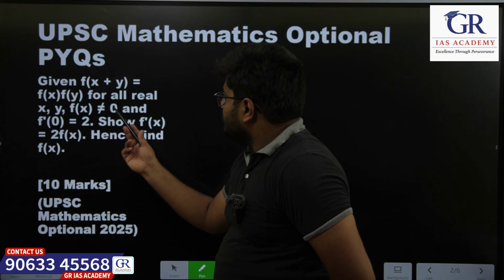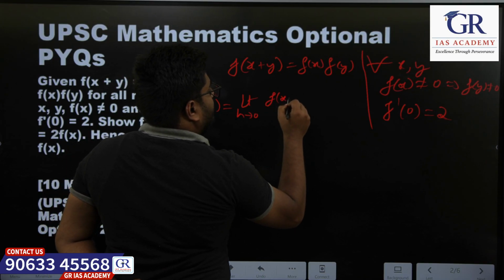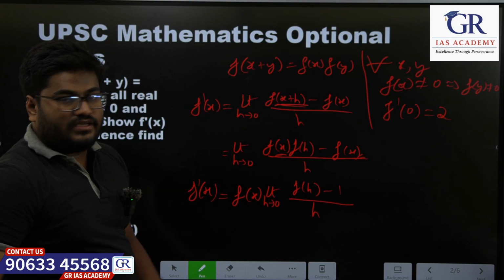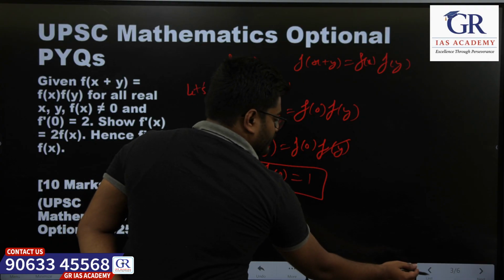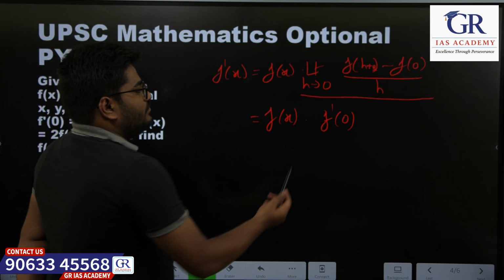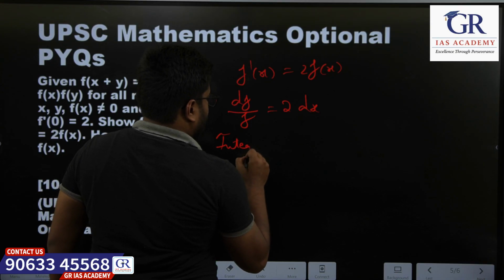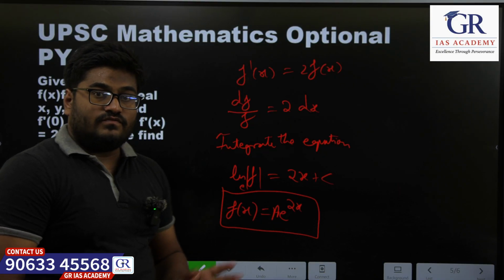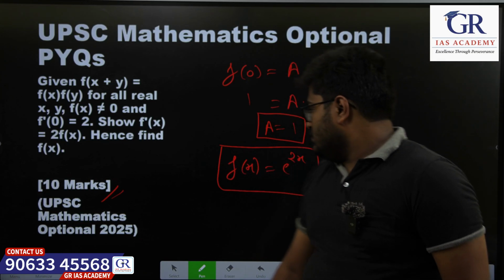UPSC Mathematics Optional 2025 | Paper I | Q1(d) | Functional Equation | PYQ | GR IAS Academy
Problem (UPSC Mathematics Optional):
Given that,
f(x + y) = f(x)f(y) for all real x, y
f(x) ≠ 0 for any real x
f′(0) = 2
Show that f′(x) = 2f(x) for all real x.
Hence find f(x).

In this video, we solve Question 1(d) from UPSC Civil Services Examination 2025 – Mathematics Optional (Paper I).

The problem gives the functional equation

f(x + y) = f(x)f(y)

with the conditions
f(x) ≠ 0 for all real x and f′(0) = 2.

Using the limit definition of derivative (first principles), we show that

f′(x) = 2f(x)

and then determine the function f(x).
This problem helps you understand:
• Functional equations of exponential type
• Use of derivative at a point
• Connection between algebraic functional equations and differential equations
• How to rigorously prove f′(x) = 2f(x)

Concepts Covered
• Functional Equations
• Limit Definition of Derivative
• Differential Equation f′(x) = 2f(x)
• Exponential Functions

This topic is highly important for:
✔ University B.Sc / M.Sc Mathematics
✔ Real Analysis & Calculus preparation